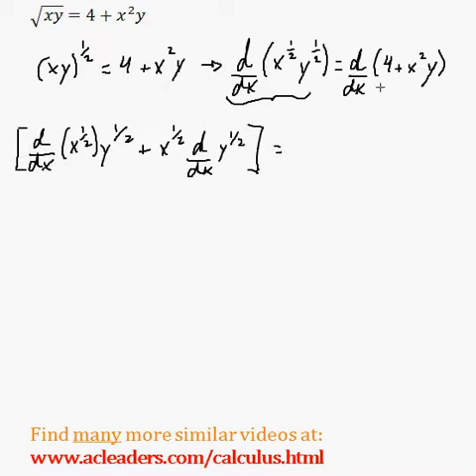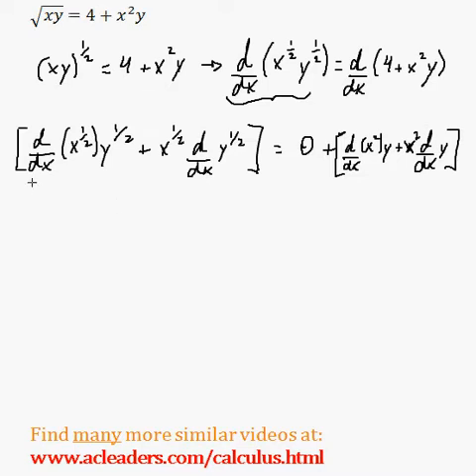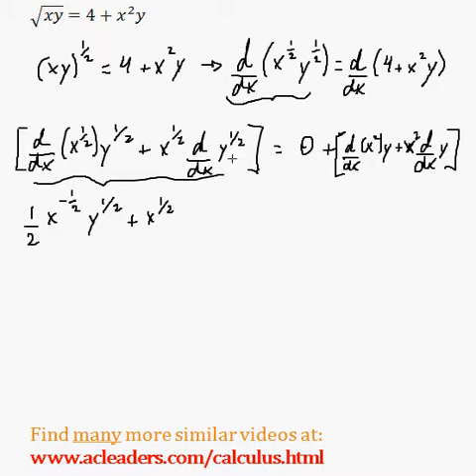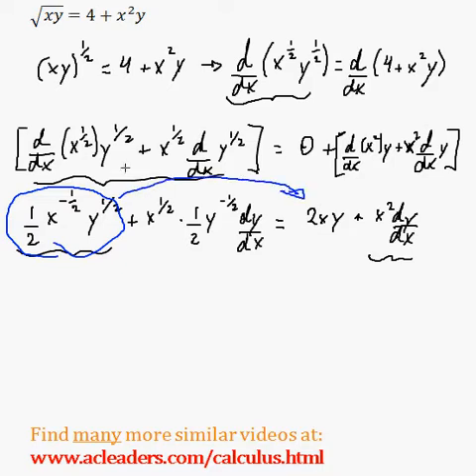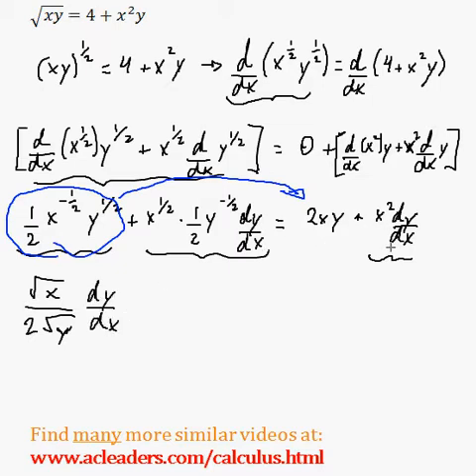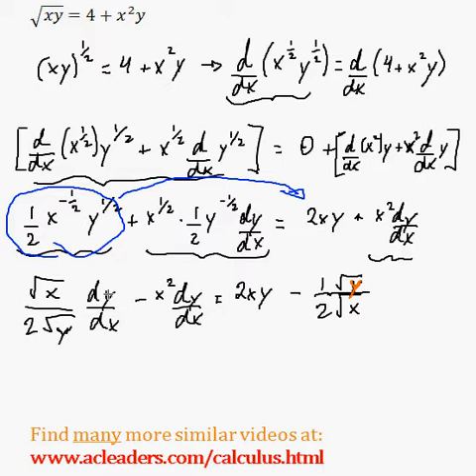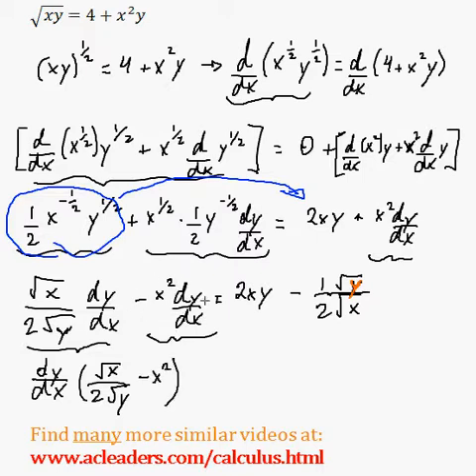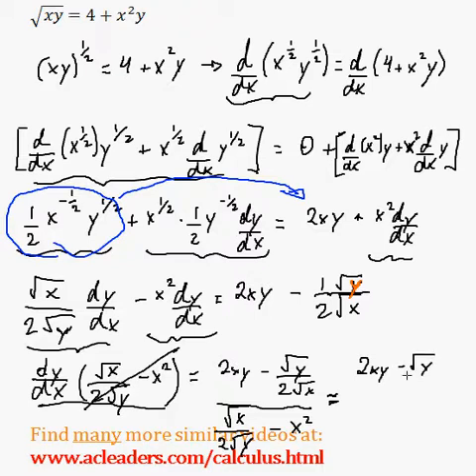Implicit Differentiation (Calculus) - Easy Example! (Pt. 5)